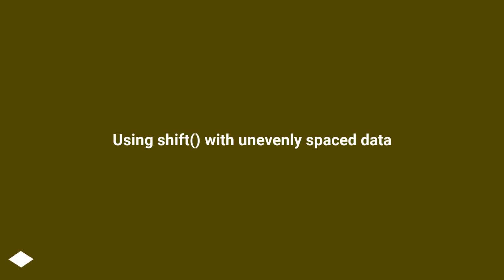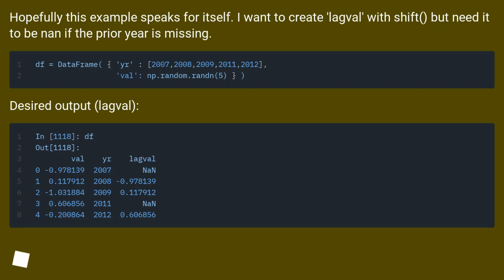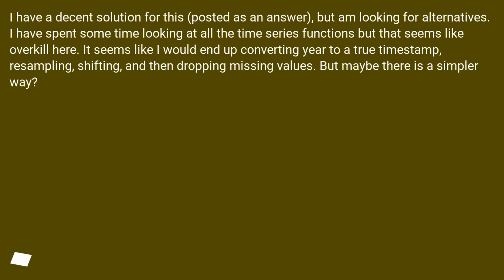Using shift() with unevenly spaced data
Chapters
00:00 Question
01:00 Accepted answer (Score 3)
01:29 Thank you